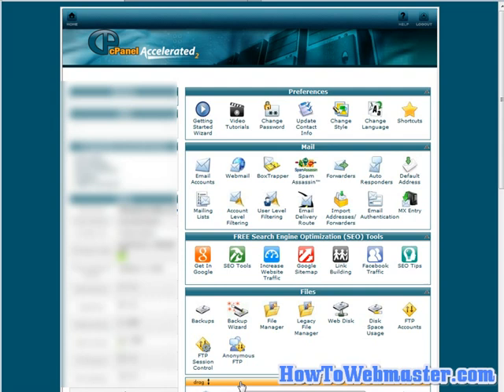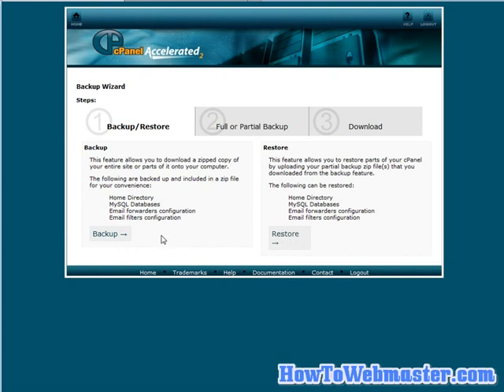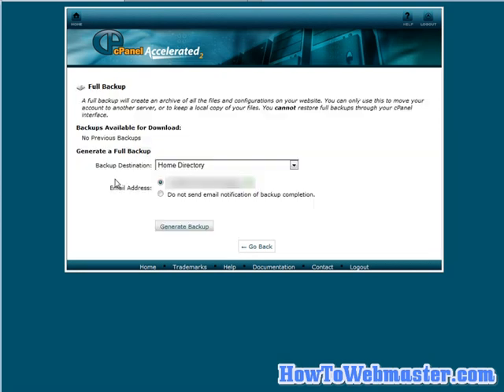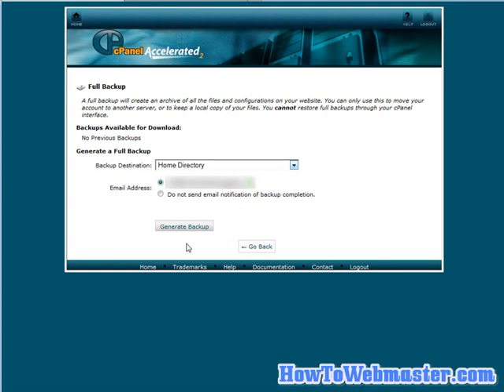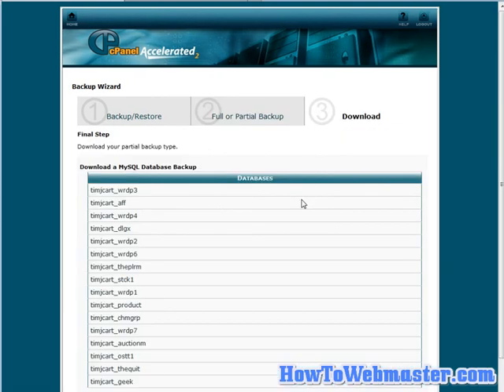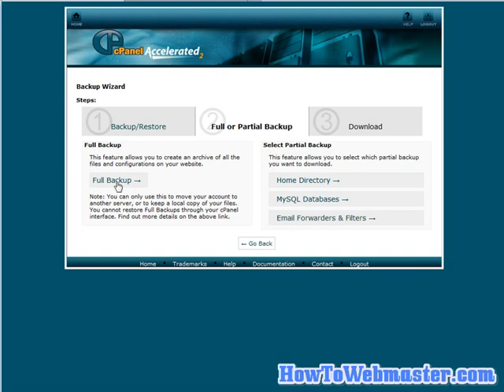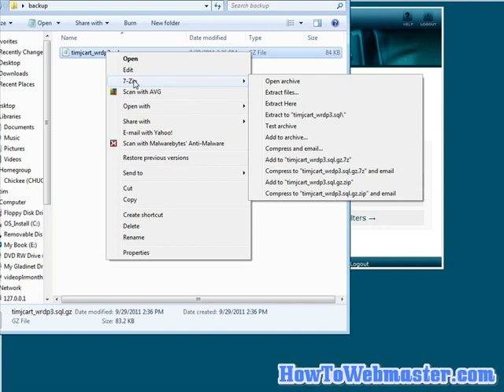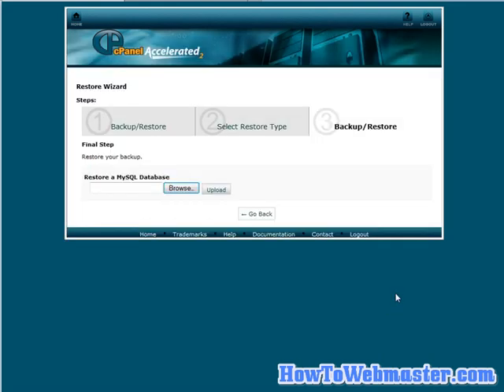How To Backup and Restore Your Website Files - MYSQL Database With Cpanel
Learn to easily backup and restore your website files and MYSQL database using your web hosting CPANEL.

Need Web Hosting? Get great deals on quality hosting for $1, check out My Web Hosting Coupons

WP Training
Search Marketing Training
Ecommerce
Offline Marketing
Getting Traffic
List building

totally free web marketing lessons, tools, and guides.